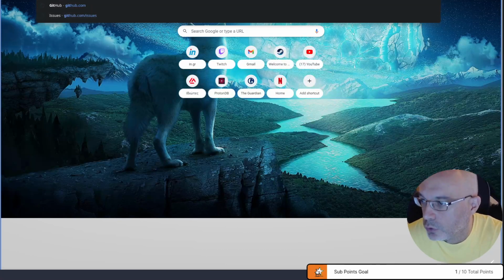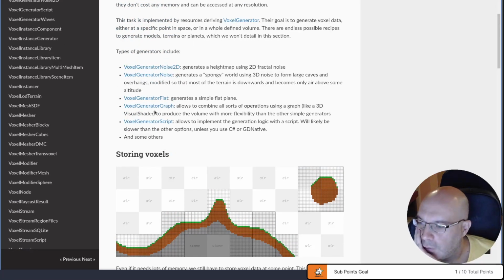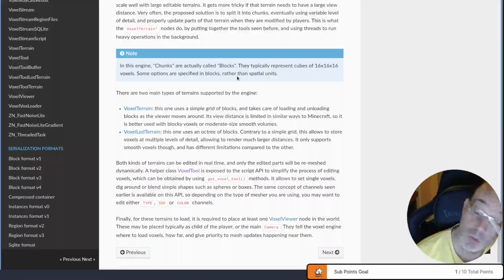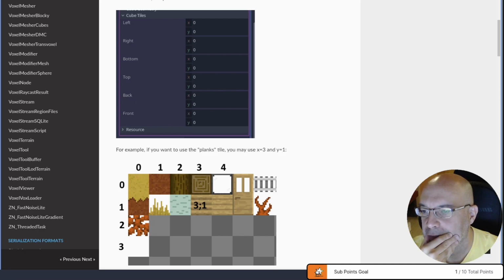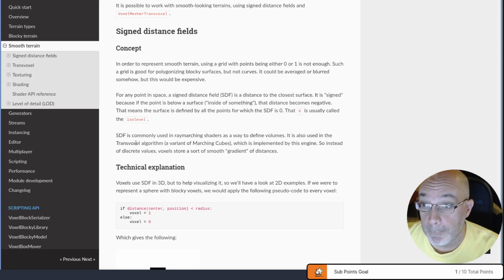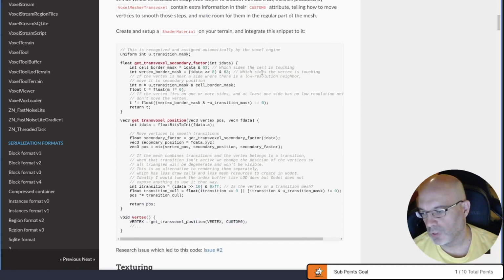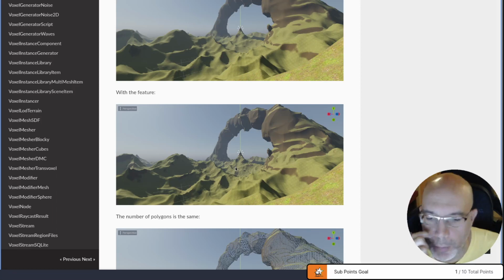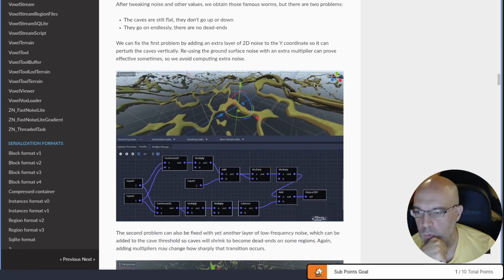First steps with voxel tools in Godot 4 part 12 | Ephestos